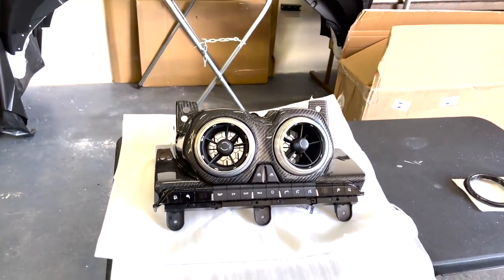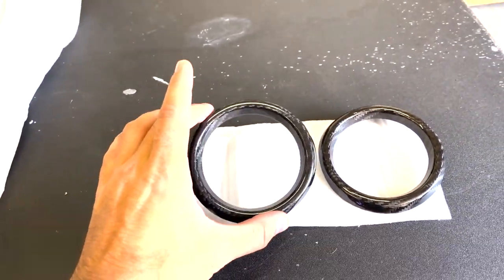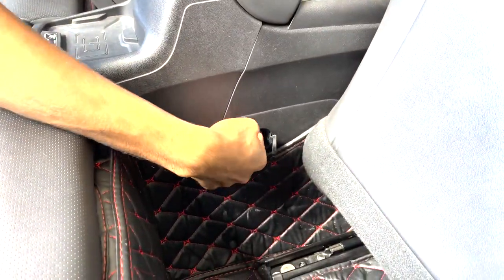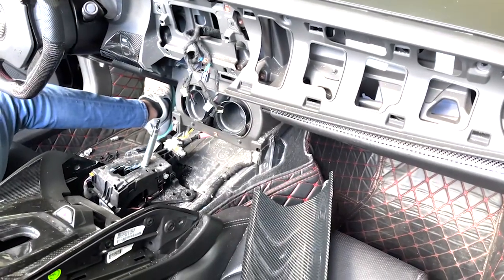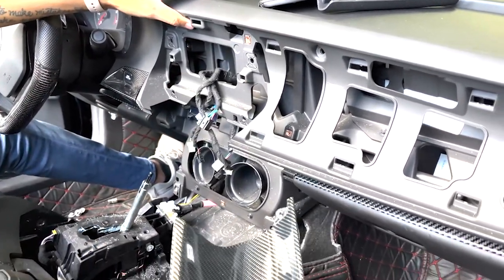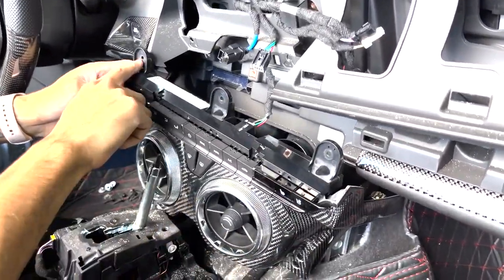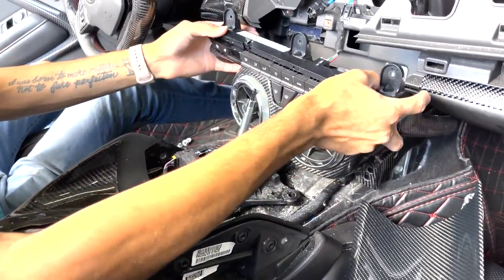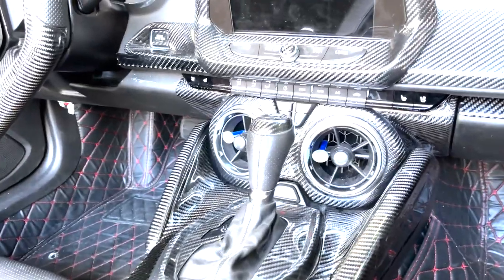2016-23 Camaro Carbon Fiber Air Vent Bezel/Temp Control Unit | Next-Gen Speed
Going over the NEW Air Vent/Temperature Control Panel Bezel Full Unit Replacement for any 2016+ Camaro